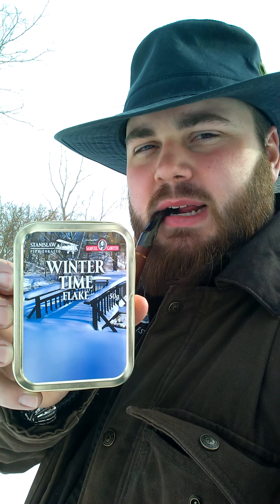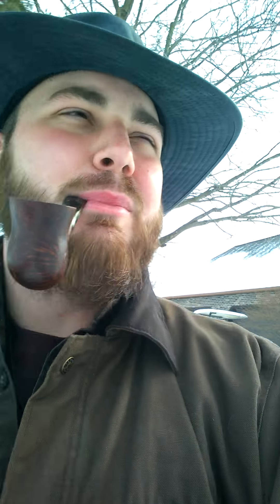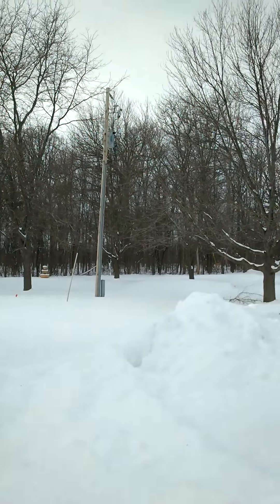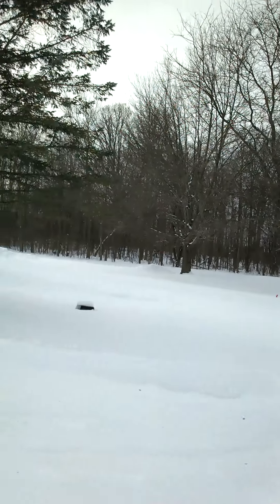Sam Gawith Winter Time Flake review. SHOUTOUT TO PATPOPE49. "....drive safely...."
My first bowl of Sam Gawith Winter Time Flake; a fantastic English blend. "Ya'll drive safe out there".